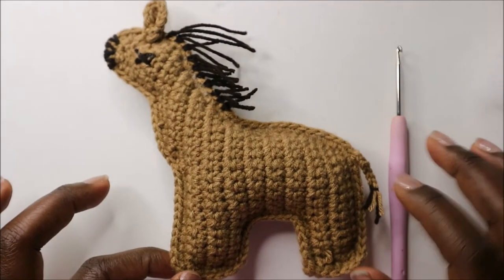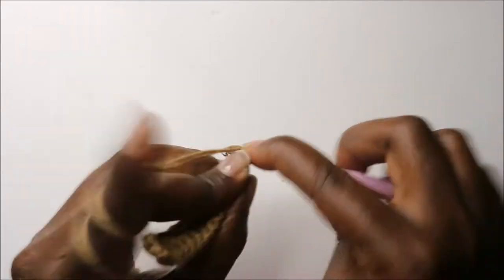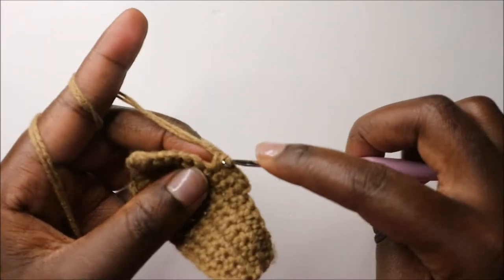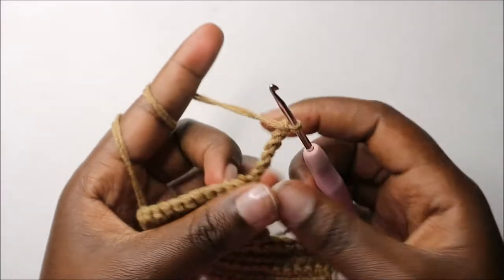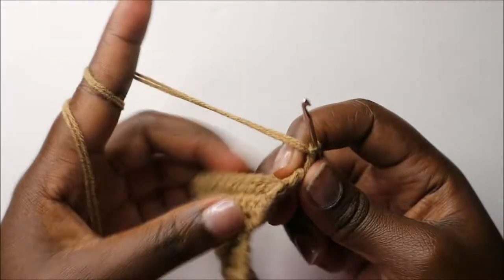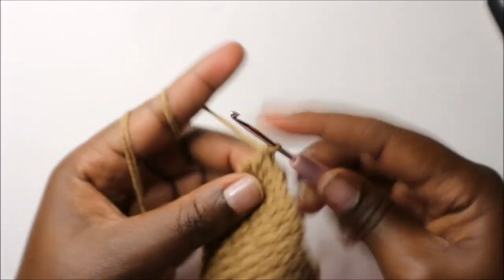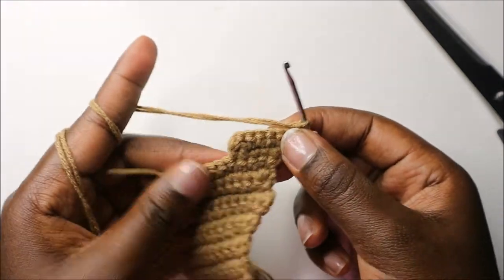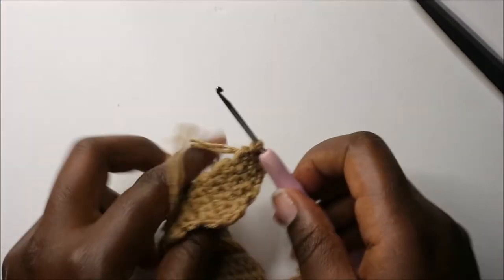HOW TO CROCHET EASY HORSE KEYCHAIN